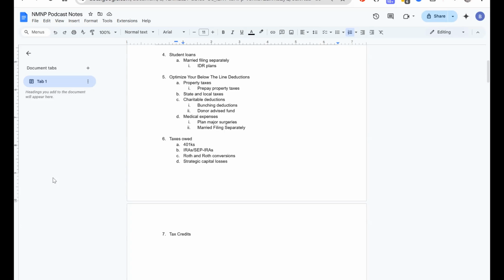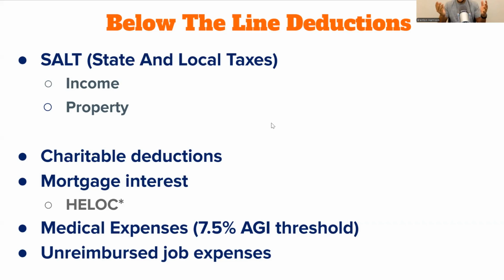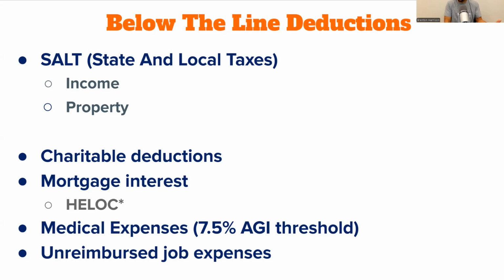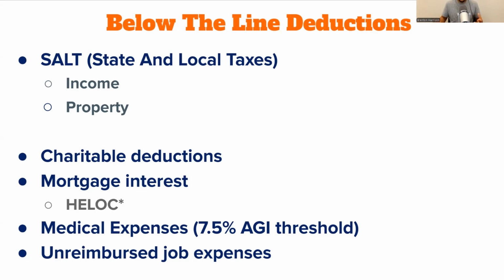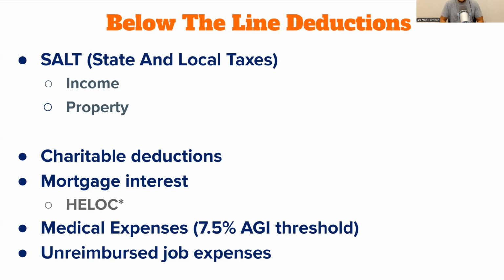Making the Most of Itemized Tax Deductions (Part 4)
Making the Most of Itemized Tax Deductions

Confused about itemizing vs. standard deductions?

Explore tips on optimizing your tax strategy, from charitable contributions to handling medical expenses. 🧮📊

Securities and investment advisory services offered through Osaic, Inc. member FINRA/SIPC. Osaic, Inc. is separately owned and other entities and/or marketing names, products or services referenced here are independent of Osaic, Inc.